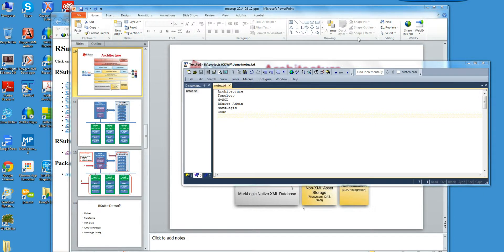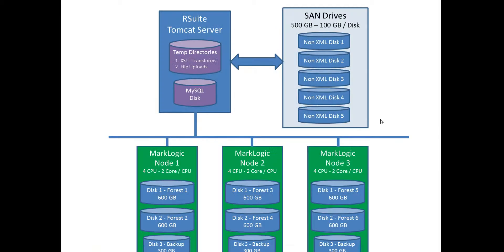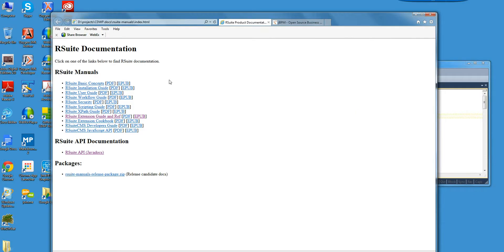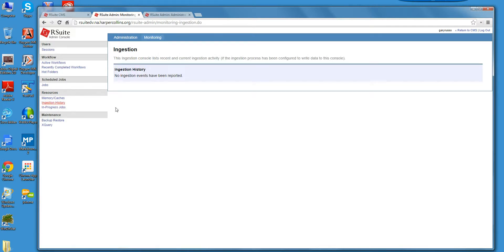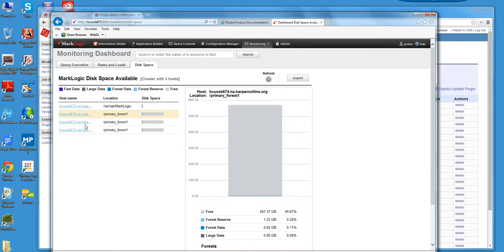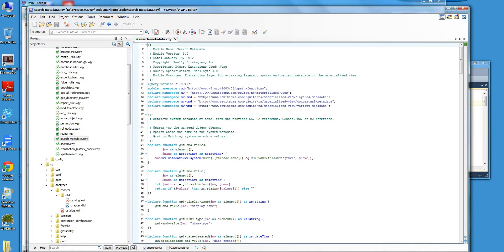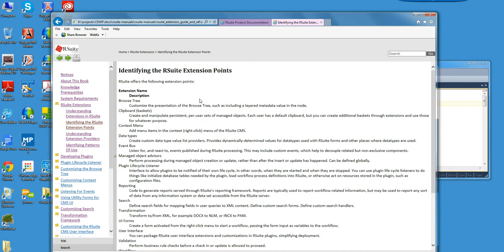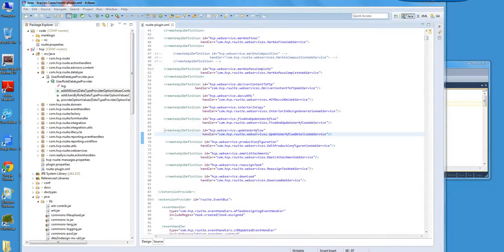RSuite Architecture and Code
Quick walk through of RSuite Architecture and Code.